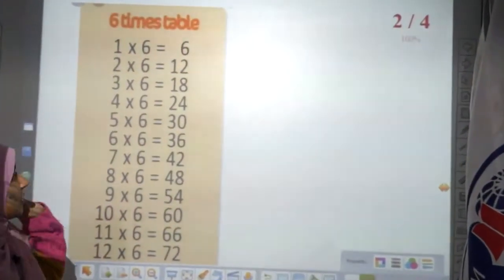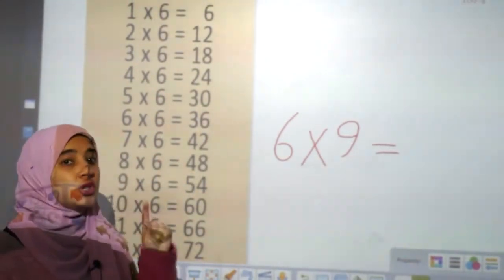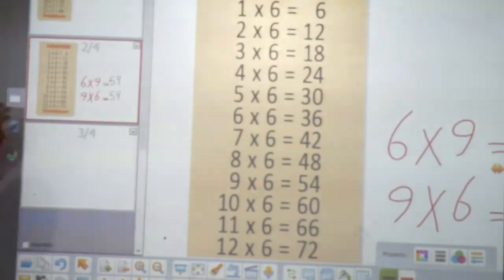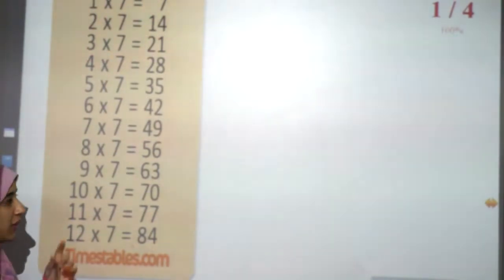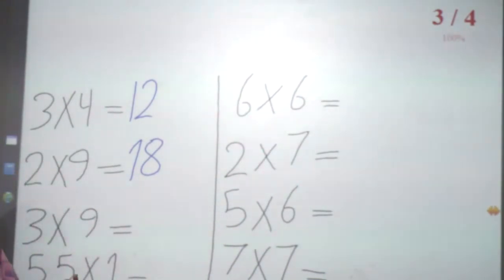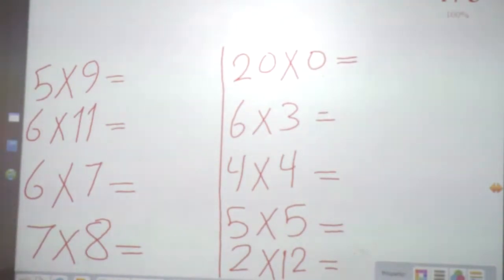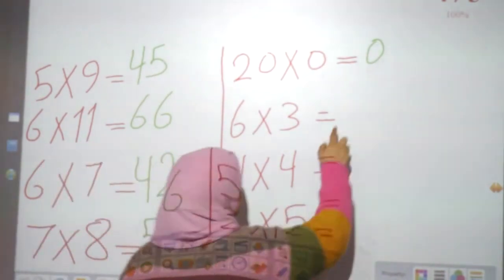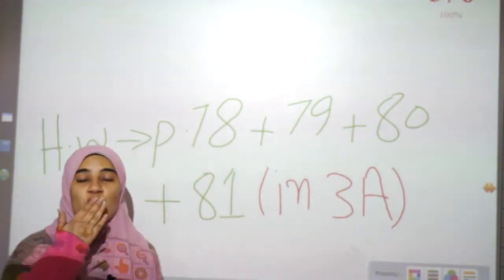grade 3 revision on time table 6 and 7